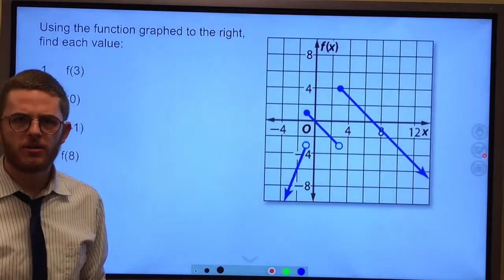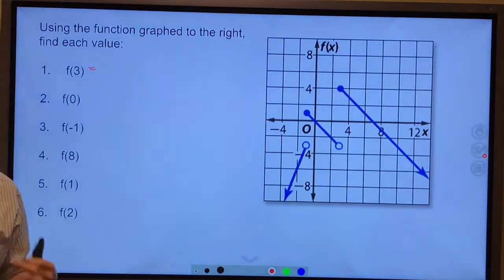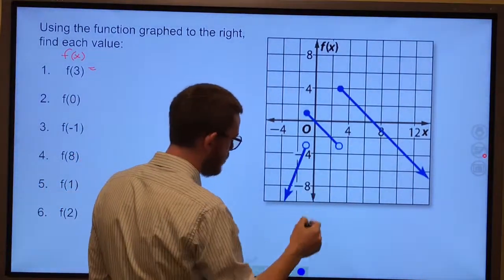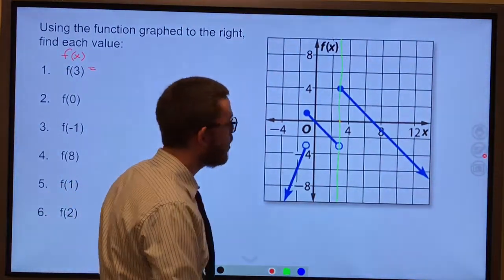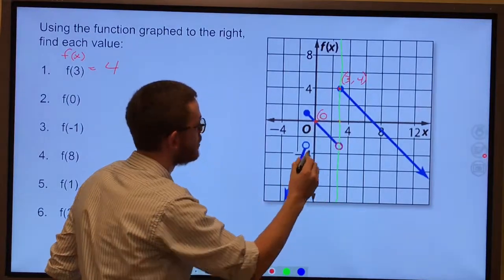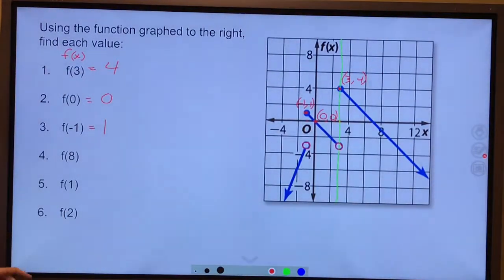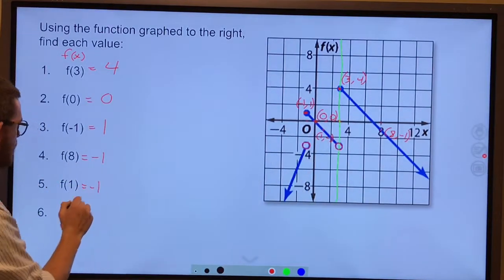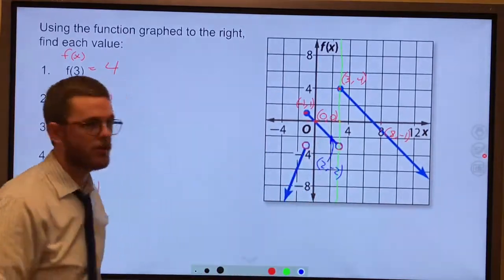Evaluating a Function (graph)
Evaluating a Piecewise function given a graph